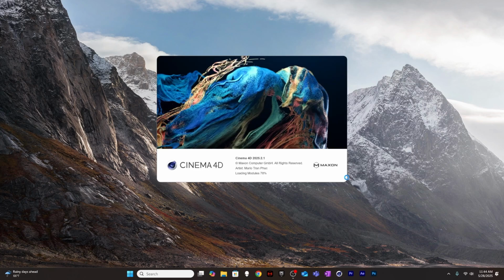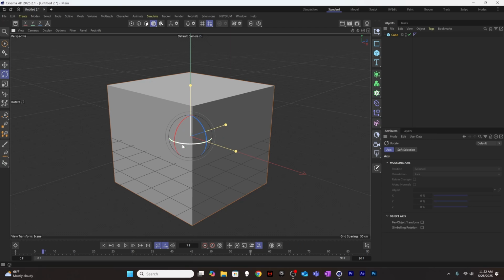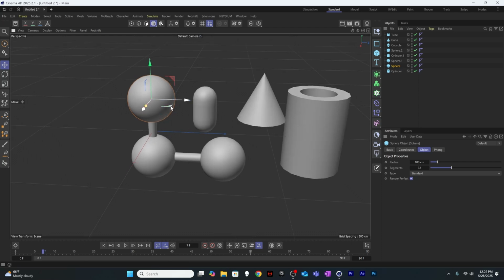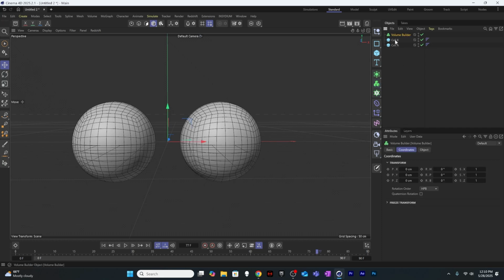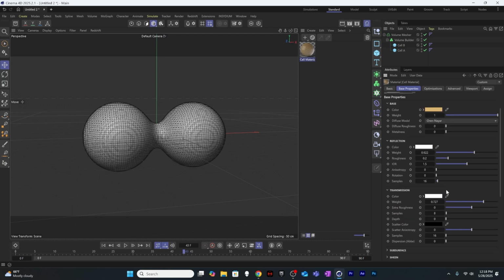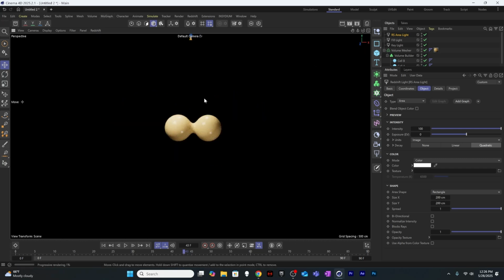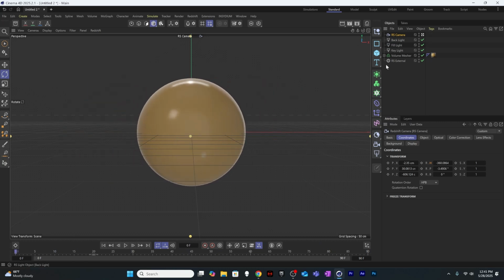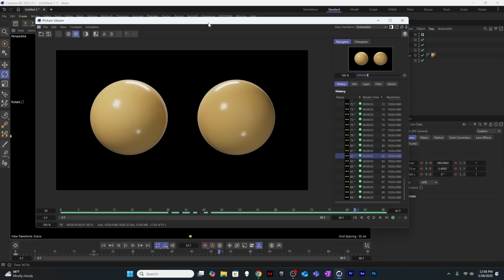Start Making Science Animations in Cinema 4D Now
Interested in creating scientific animations? This video covers Cinema 4D basics, specifically tailored for science communication and 3D animation. Learn how to use Cinema 4D to bring scientific stories to life and create compelling science motion graphics. By the end of this video, you'll be able to navigate the C4D interface, create simple models, animate, light, and render a simple cell division animation. This tutorial is intended as a Cinema 4D primer to help get you started on your science-animation journey.

Get my free resources bundle with templates and links to the best 3D models for scientific and medical animations

Want to learn every step required for making high-quality medical and scientific animations? Sign up for my course, Biomedical Animation: From Storyboard to Finished Animation with Cinema 4D

00:00 Introduction
01:15 Why Cinema 4D For Science Animation?
02:42 Overview of the Interface and How to Navigate in C4D
15:50 How to Model and Animate in C4D
30:43 How to Create Materials and Light Your C4D Scene
48:50 How to Render Your Animation in C4D
58:25 Next Steps in Your C4D Journey, and Wrapping Up.